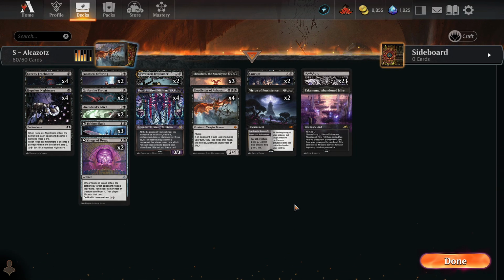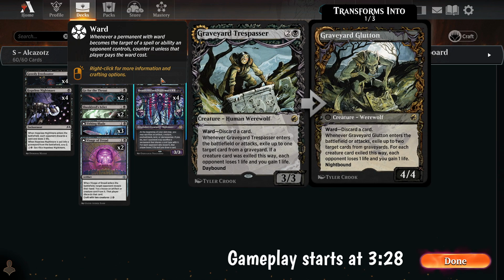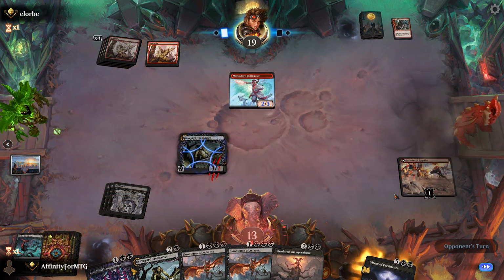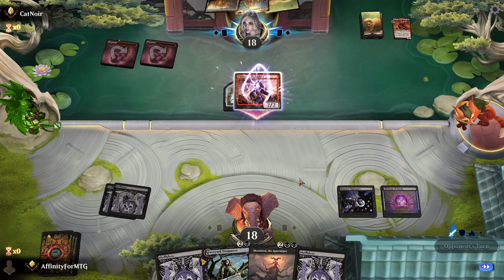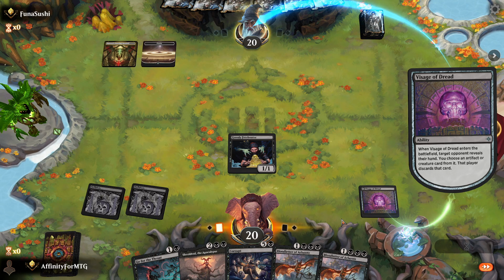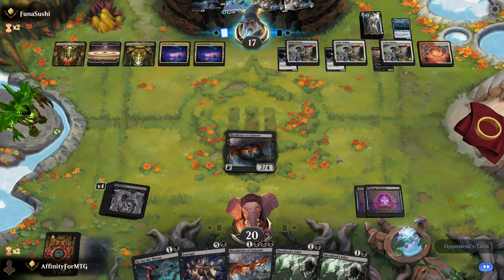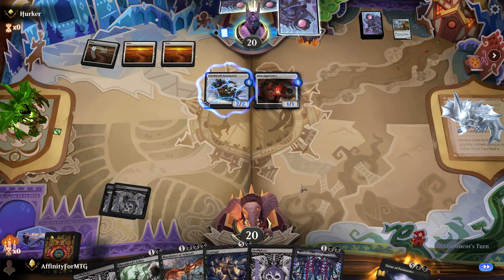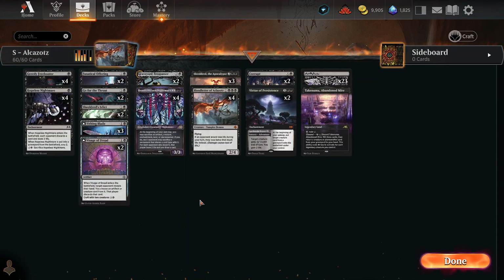Mono Black Aclazotz Control! - Standard - Magic Arena Gameplay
Today we're playing a Braids Sacrifice/Control deck with Bloodletter of Aclazotz as a top-end finisher. We have a lot of new Ixalan artifact that enter the battlefield and force the opponent to discard/sacrifice creatures, then we use Braids to sacrifice them for value, ultimately grinding the opponent out with value and lifegain!

00:00 Deck Tech
03:28 Game 1 vs Red Aggro
06:01 Game 2 vs Redder Aggro
07:52 Game 3 vs Selsnya Counters
09:29 Game 4 vs Nahiri's Resolve
13:59 Game 5 vs Artifact Aggro
16:04 Outro